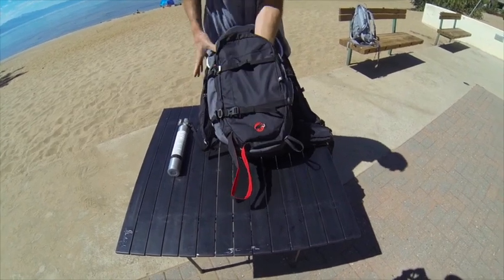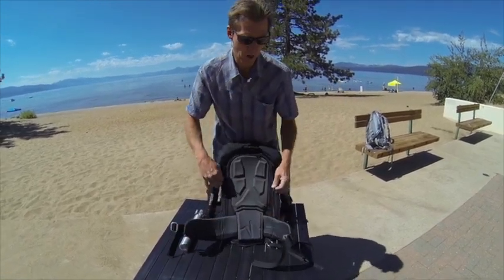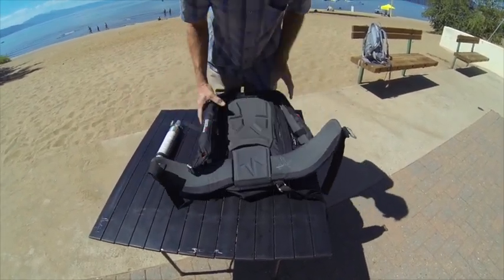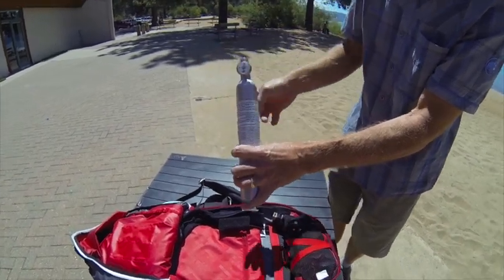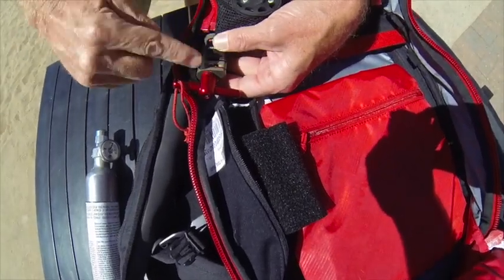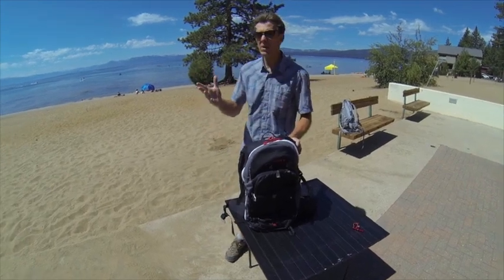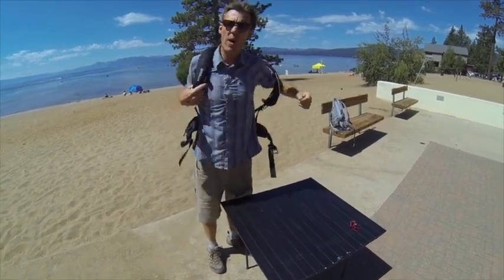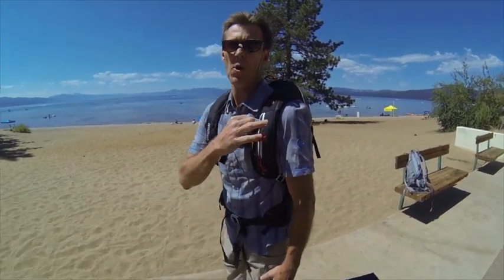Mammut Removable Protection Airbag System Avalanche Pack Features, Fitting and Deployment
Mammut stopped by Tahoe Mountain Sports to show us the new 2014 Protection Airbag Packs. This airbag system is removable, just like the previous R.A.S. packs, but provides better trauma protection in the event of deployment during an avalanche. Available at TahoeMountainSports.com fall 2013